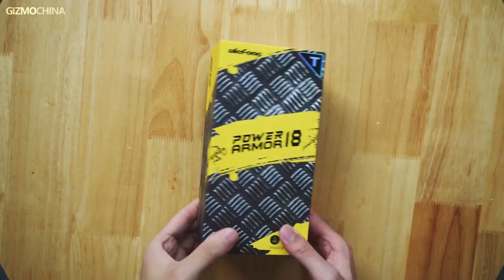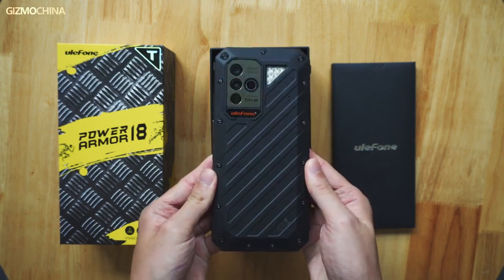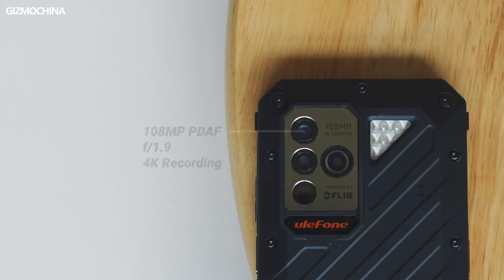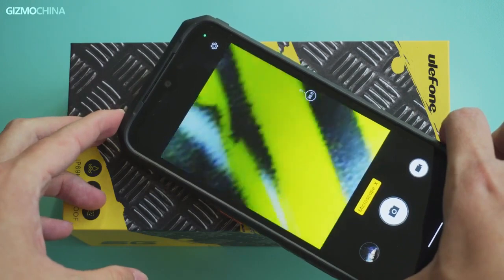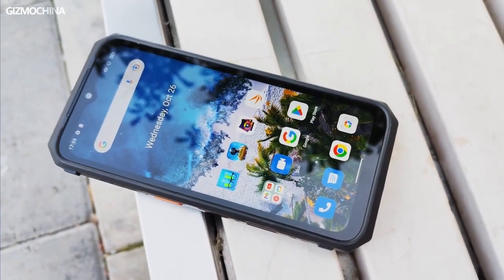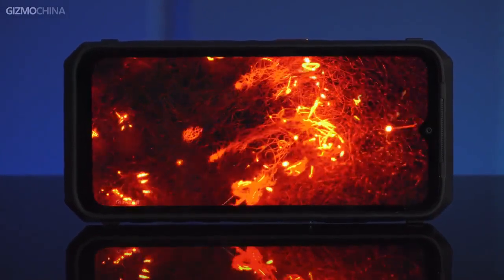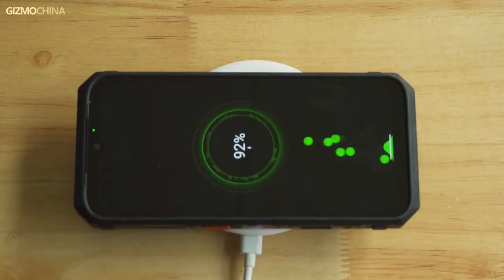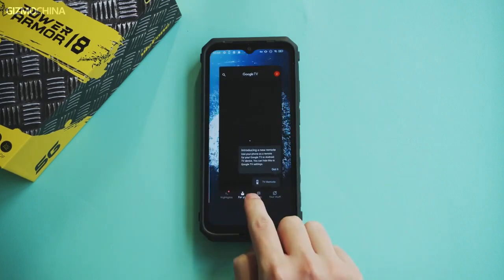Best Rugged Phone 2023 REVIEW Smartphone Ulefone Power Armor 18T Thermal Imaging Camera FLIR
Smartphone Ulefone Power Armor 18T Review UNBOXING - Best Rugged Phone 2023 with Thermal Imaging Camera FLIR® 12GB+256GB 9600mAh 66W 5g.
UNBOXING Review of moblie phone Global version.
REVIEW of ulefone power armor 18t, ulefone. What is ulefone armor? Ulefone power armor 18t have 5g and WiFi6! Watch in this video ulefone power armor 18t review. ulefone power armor 13, ulefonearmor15, ulefone armor 15 review, ulefone armor 18, ulefone power armor 18, ulefone18t, blackview, ulefone power armor 14 pro, Ulefone Power Armor 18T UNBOXING, rugged phone review, best rugged phones, best rugged phone, rugged phone, best rugged smartphones, best rugged phones 2023. Do you know about flir? ulefone armor 18t unboxing, ulefone 18t unboxing, ulefone unboxing, armor ulefone, ulefone armor 17 pro. ruggedphone phones 2023

What about ulefone power armor 18t price?

Most Advanced Thermal Imaging

Thermal by FLIR Lepton 3.5
Power Armor 18T makes a dramatic improvement to thermal imaging, featuring the highest resolution FLIR Lepton to date, the Lepton 3.5. This professional-grade sensor brings 4 times the thermal resolution as the previous generations. With even greater thermal image detail and quality, it enables users to diagnose the leak, the damp, the draught, the blockage or the electrical short more efficiently than ever.

5MP Microlens Camera
60x Super Magnification
Explore the tiny worlds in a super close macro shot. The powerful 60x magnification allows you to examine objects in great detail both outdoors and indoors, for example, checking for roof cracks, inspecting equipment or circuit boards, and viewing minuscule objects like small insects and rocks.

108MP Flagship Main Camera
Revolutionary Photography
Experience the new generation 108MP camera empowered by Samsung’s ISOCELL HM2. The massive 1/1.52” sensor, armed with ISOCELL Plus and Smart-ISO technology, brings massive light and low noise, so you can capture vivid, lifelike images and stunning 4K video for every moment. Plus with a 9-in-1 pixel binning technology to enhance pixel size from 0.7µm to 2.1µm, the sensor can take incredibly clear photos, day or night.

32MP HD Front Camera
Show Your Best Self
It’s time to level up your selfie game. The all-new 32MP HD front camera, with Samsung’s S5KGD1 sensor, delivers amazing clarity and will help you take beautiful selfies in low lighting conditions as well. With its portrait enhancement features, be confident of looking radiant in every shot.

MediaTek Dimensity 900
The Fastest Chip Ever on Armor Phones
Powered by the MediaTek Dimensity 900, Power Armor 18T achieves cutting-edge speed and performance for the first time in a rugged phone. 2.4GHz high-frequency Arm Cortex-A78 CPU comes with 1000MHz powerful Arm Mali-G68 GPU, delivering next-level data computing and image processing ability with less consumption. A leading 6nm process vastly extends battery life even for demanding users, and 5G integrated into the chip gives fast, stable and wide-range connections.

Up to 17GB Memory
256GB Internal Storage
Enjoy the ultimate speed at your fingertips. 12GB of RAM and up to 5GB of virtual RAM allow multiple memory-hungry apps to run snappily at the same time. Besides, 256GB of internal storage plus a microSD card of up to 2TB provides ample space for more apps, files, photos, and videos, making downloading and sharing a breeze.
*The Virtual Memory Expansion can be activated in Settings and adds up to 5GB of RAM. Some software may not be compatible with this feature.
*The microSD card is not included and needs to be purchased separately.

6.58” FHD+ Display
The Ultimate Viewing Experience
In the large 6.58” FHD+ display offering brilliant, vivid colors and immense details, texts look sharp, and images and videos look rather crisp from every angle. Whether you’re browsing through content, watching movies, or playing games, it keeps you entertained.

120Hz Refresh Rate
Super Smooth Scrolling
The super 120Hz display refreshes twice as fast as a normal 60Hz screen for incredibly silky-smooth scrolling, while a 240Hz touch sampling rate promises a quick response speed to take gaming to new heights.

Double the Shock Resistance
Designed tougher yet thinner than normal glass, the Corning Gorilla Glass 5 provides superior protection against the drops, bumps, and damage that come with everyday use, while enabling a slim and visibly elegant design for the Armor 17 Pro.